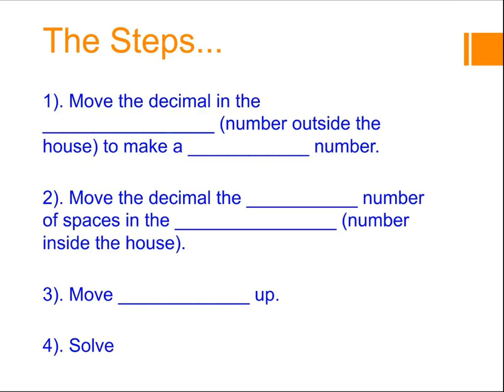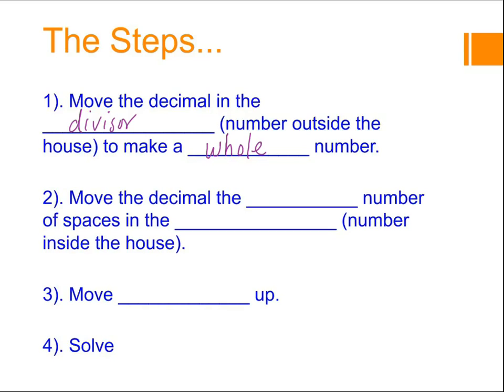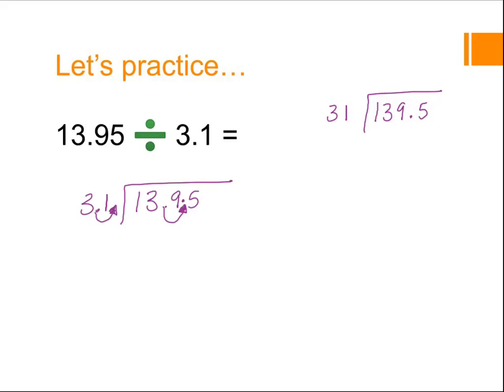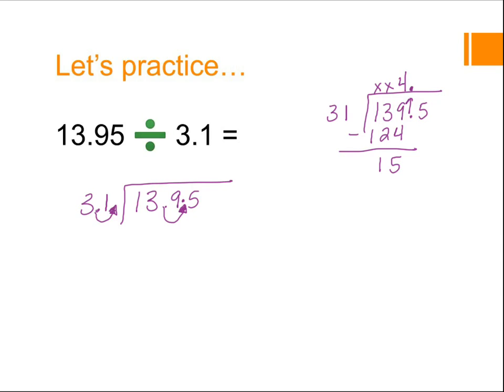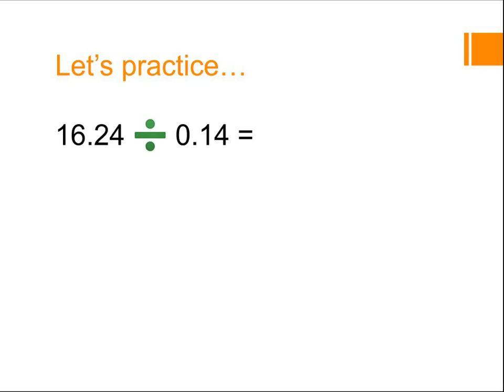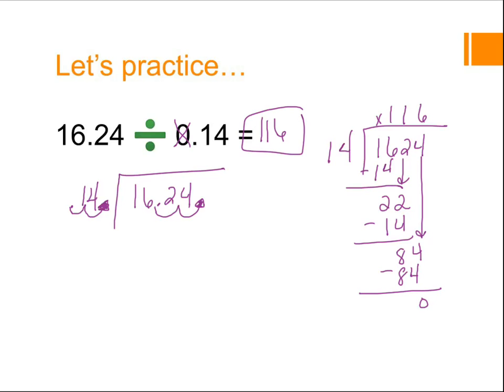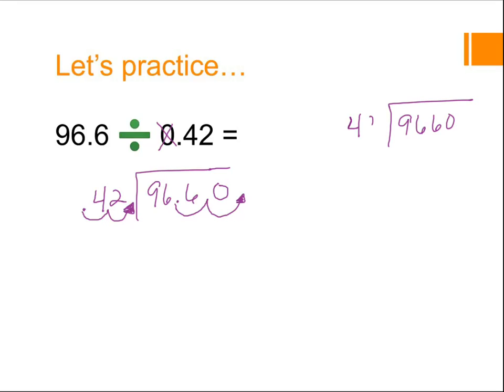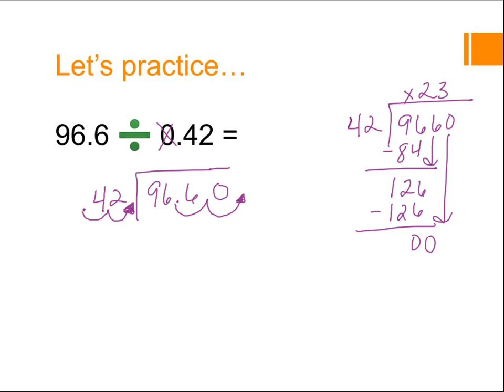Dividing by Decimals